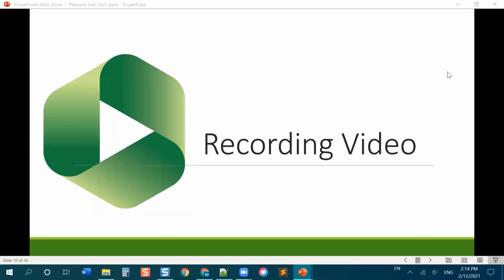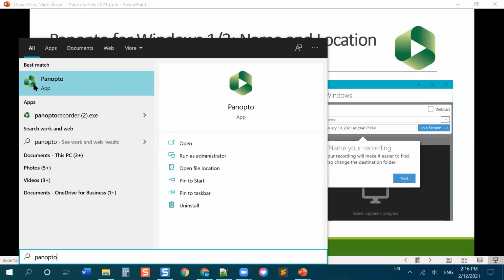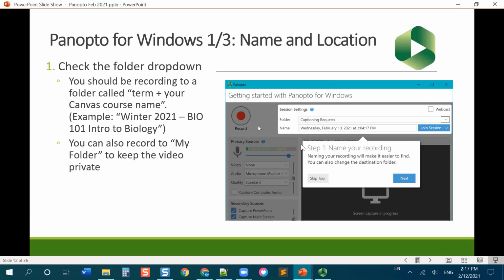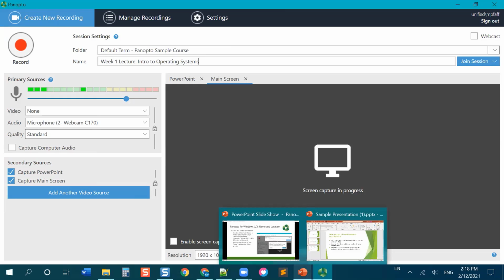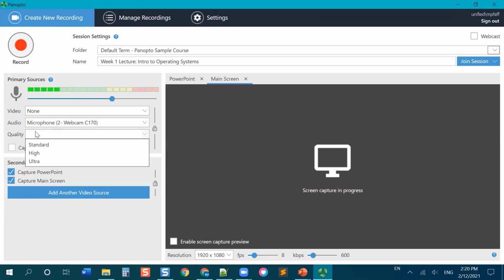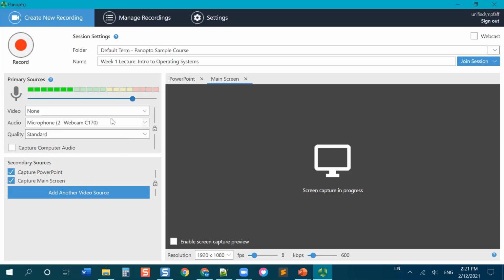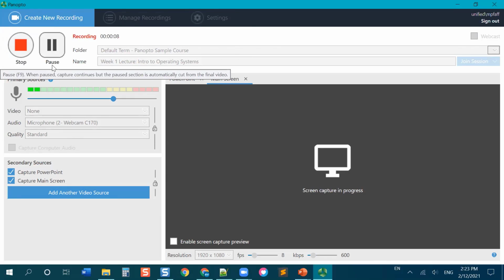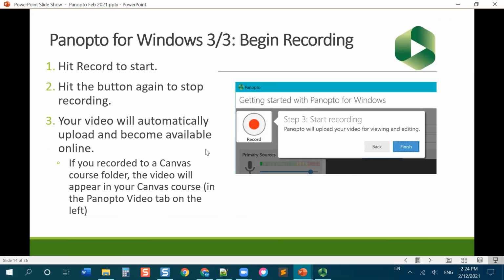How to Record with the Panopto Windows Recorder (Panopto Basics Workshop Part 4)